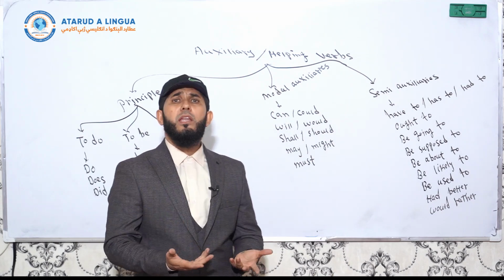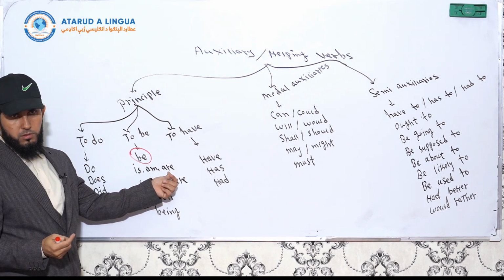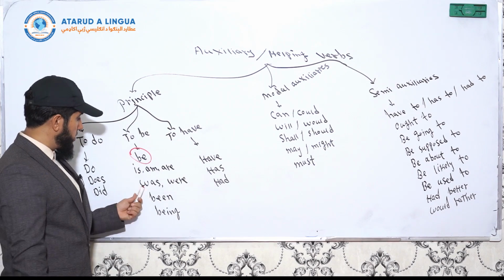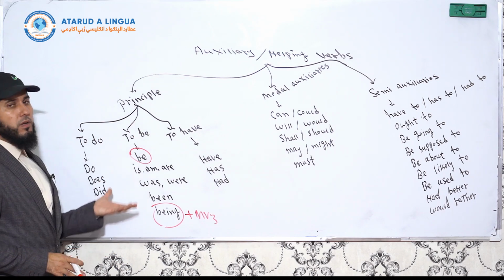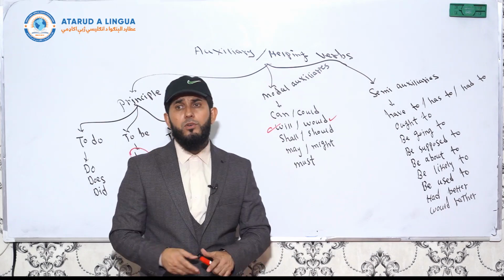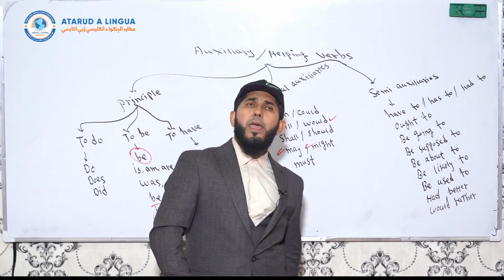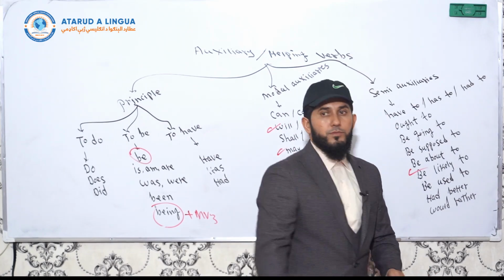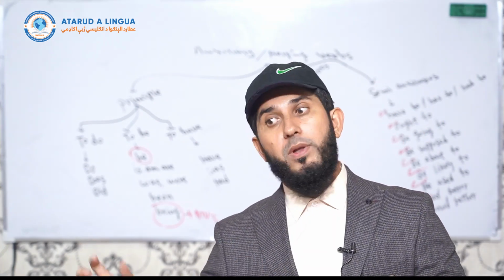All Auxiliary / Helping Verbs in 30 Minutes